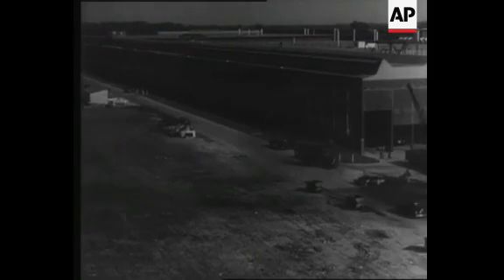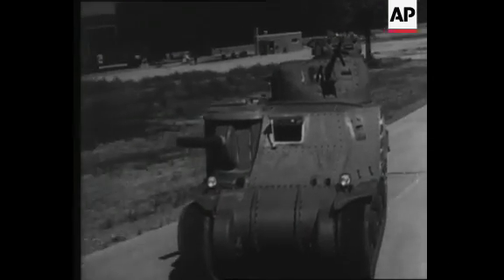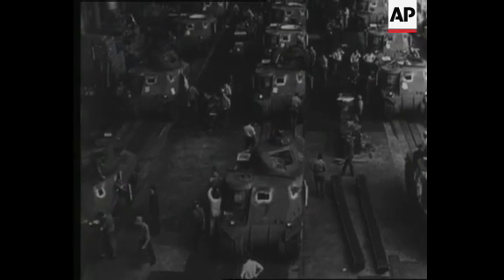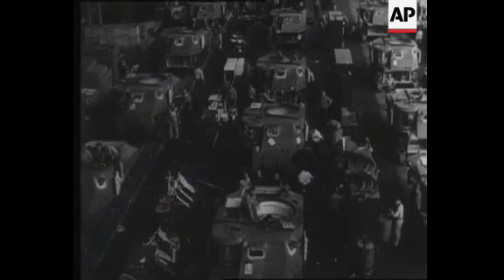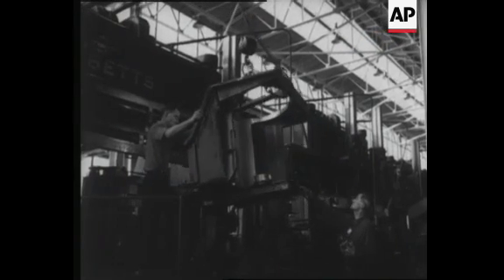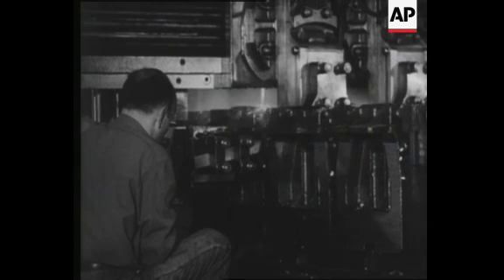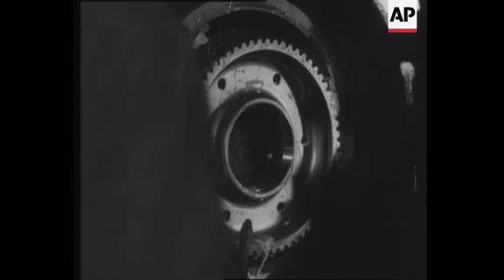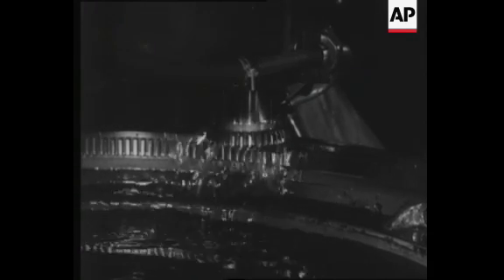Building a Tank- 1941 - M3 General Lee tank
(31 Dec 1941) Story 1 01:00:00- 01:08:44
ref 208.231 Reel 1
On activities at the Chrysler Tank Arsenal in Detroit.
Wheel suspension units are milled, wheels ground, gun mount gears cut
armor plate put through a punch press and drill
sprocket gears cut by an arc torch
gears heat treated and immersed in oil baths
armor plate hydraulically riveted, the tanks assembled, armament installed
the tanks lifted from the assembly line by cranes.
The tanks are tested at Fort Knox, Kentucky.